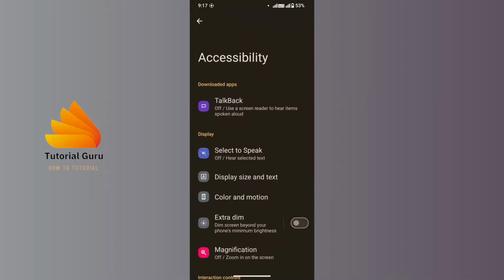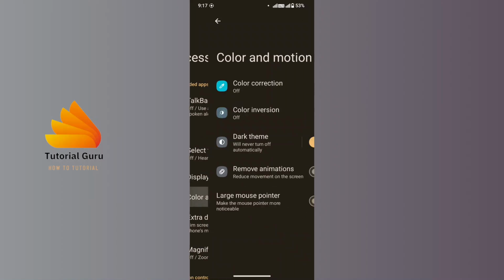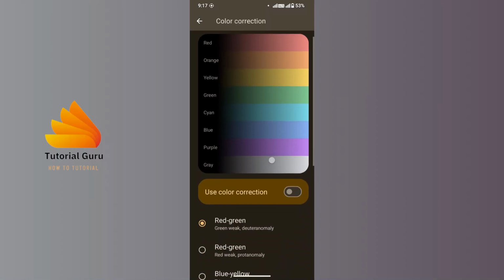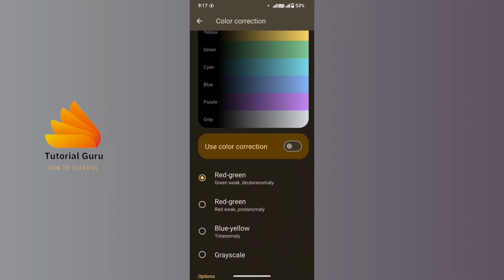How to Turn On Color Correction on Your Phone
In this video, you’ll learn how to turn on color correction on your phone step by step. If you want to adjust screen colors for better visibility or accessibility, this tutorial will show you the easiest way.